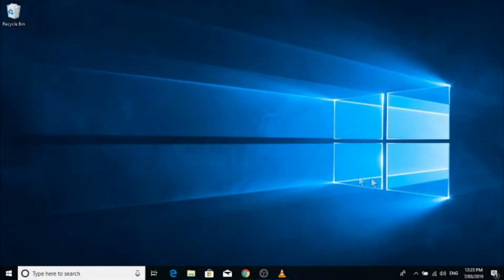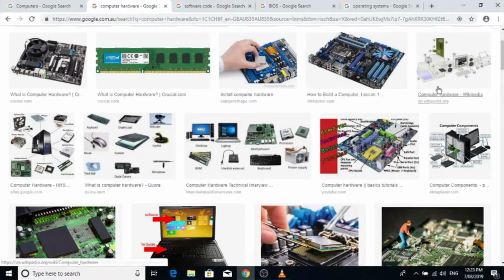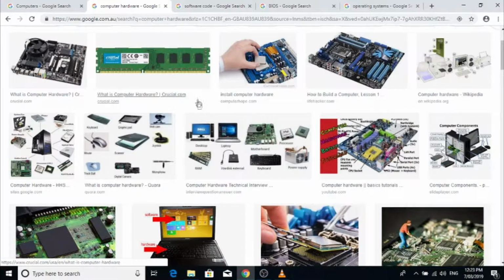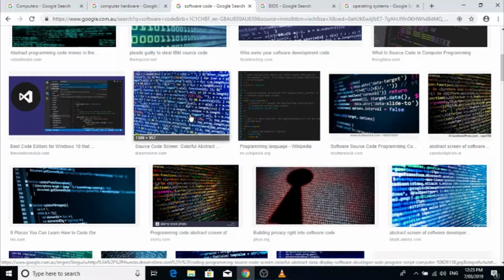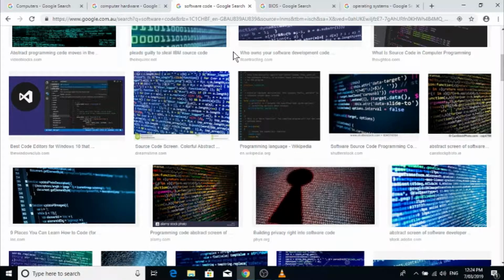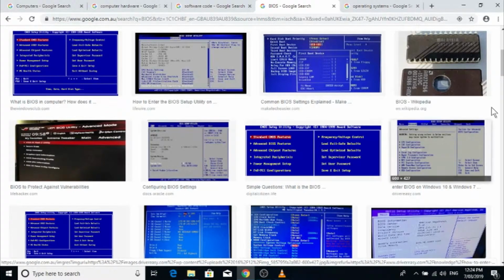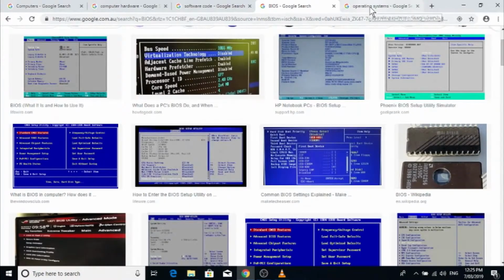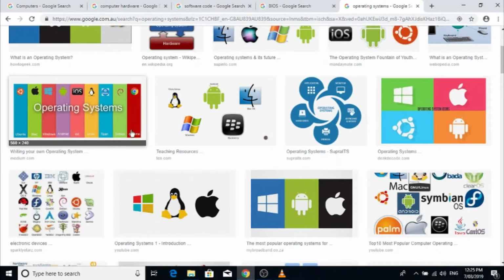Computer Basic Terminology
In this video you will learn some of the basic terminology used in the computer world, Windows 10 and what the terms are.